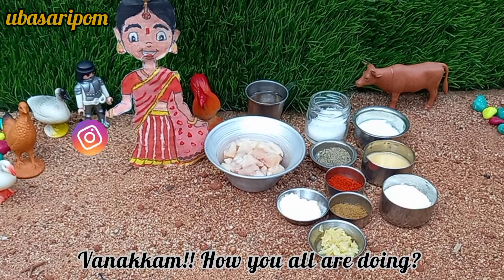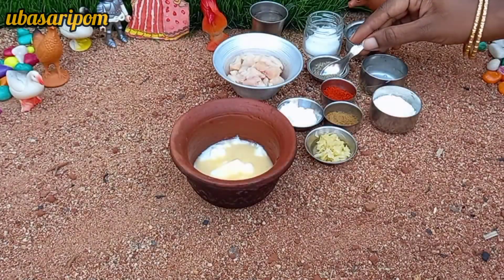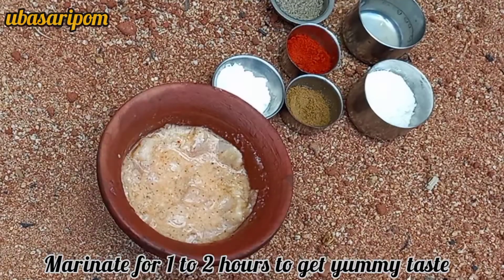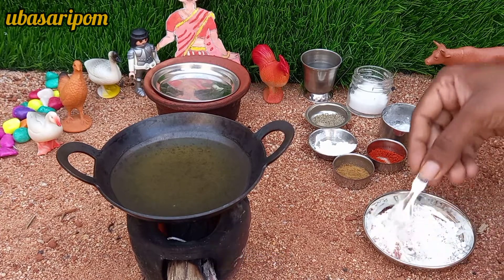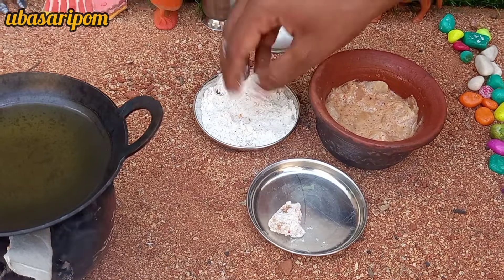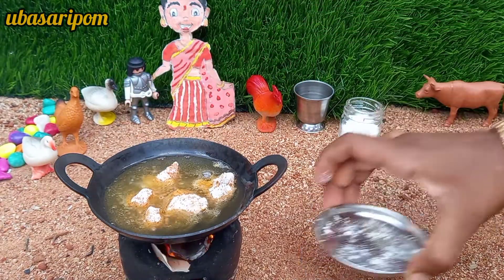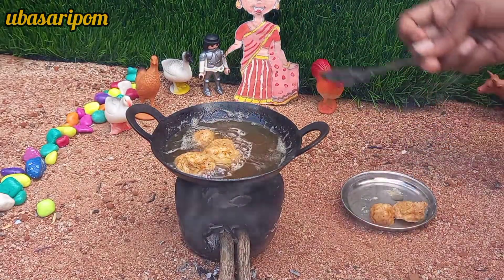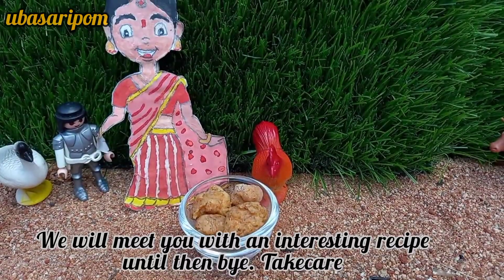Miniature Cooking | How to make chicken popcorn in tamil Popcorn Chicken Recipe | Chicken starter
In this video, we will see how to make chicken popcorn. This chicken popcorn can be made easily at home with simple ingredients. Chicken is marinated with indian spices for 2 hours to get yummy juicy tatse. Do try this kids favorite chicken popcorn recipe.

Share this recipe with your friends and family. Please leave you feedback in the comments below.

Don't forget to give a big 👍🏻👍🏻.

பசியாற வாங்க உபசரிப்போம் நாங்க!